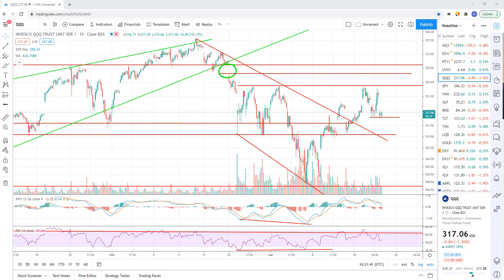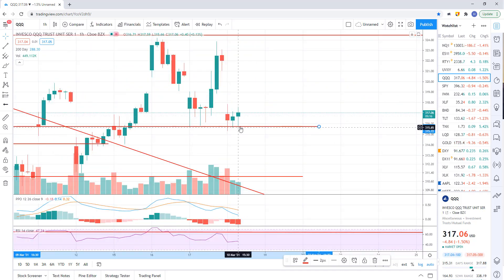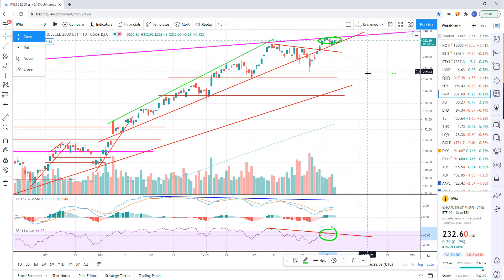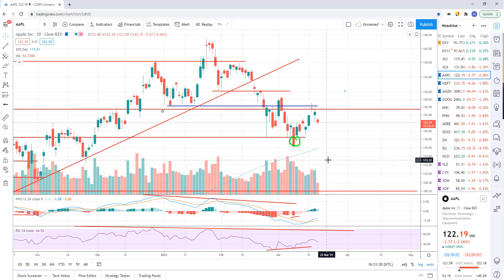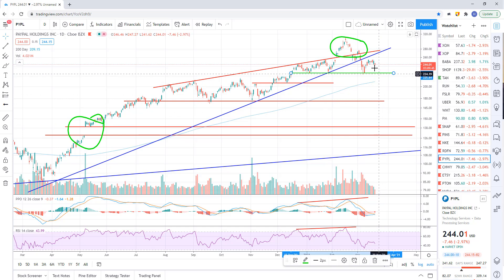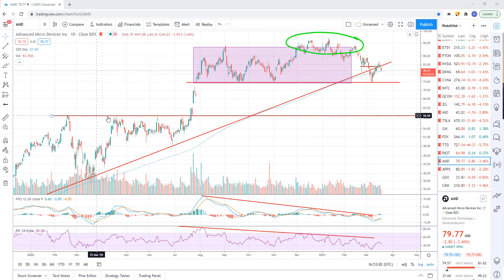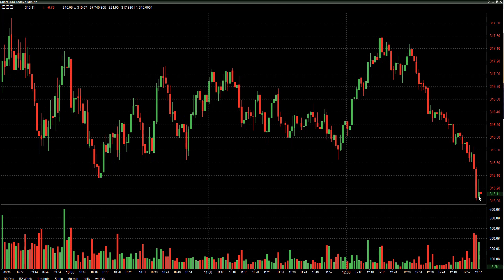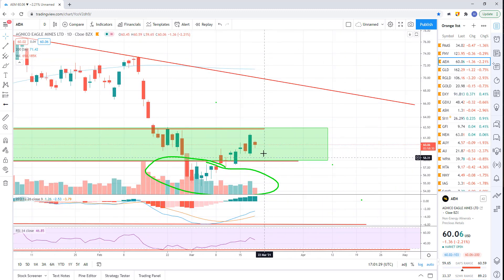Stock Market technical analysis update 3-18-2021. POST FED price action.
Post fed price action in the stock market. Updates on trade ideas.